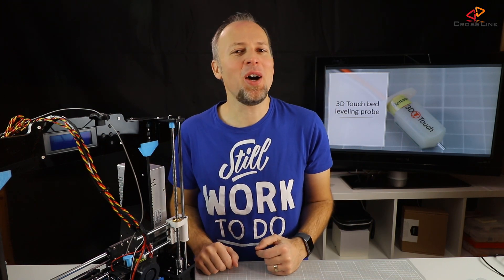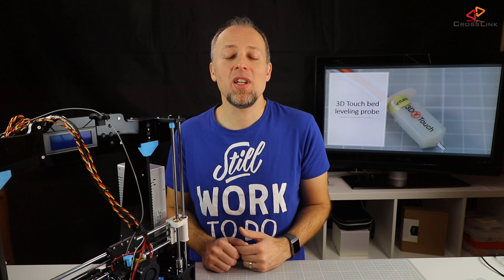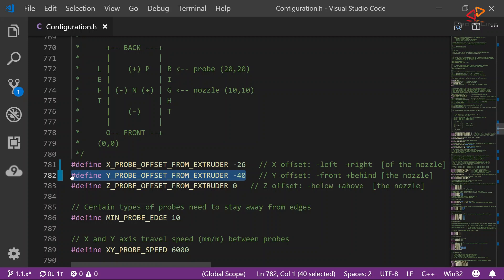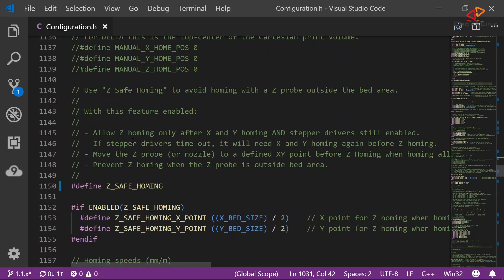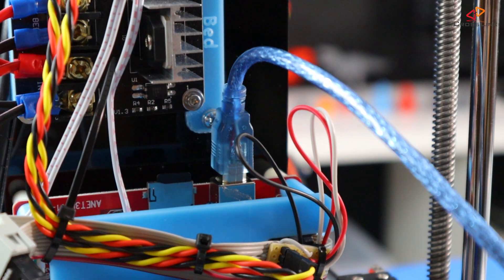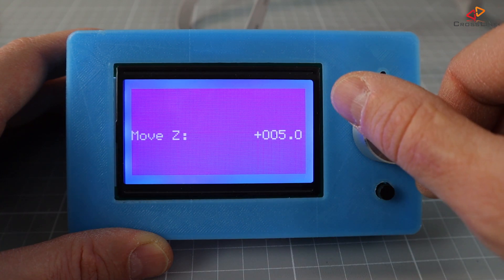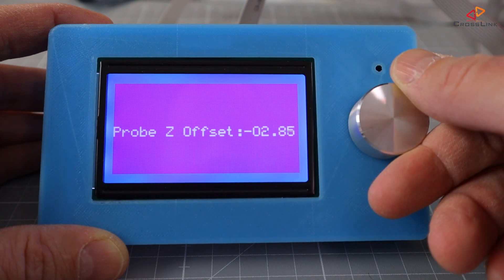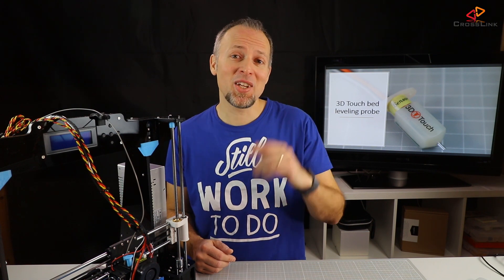BLTouch on the Anet A8 - Marlin Firmware 1.1.X configuration and calibration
In this video I am showing the Marlin firmware configuration and sensor calibration for the 3d touch or bltouch probe on the Anet A8. If you missed part 1, which is about the hardware installation, please check it out

You will find all links to the documentation and also links to the STL files on Thingiverse below.

*** Marlin firmware configuration files: ***

3d touch / bltouch probe with the original Anet A8 Display

3d touch / bltouch probe with the Anet A6 display (12864)

** Marlin Firmware ***

Link to my video about how to flash the Marlin firmware with an Arduino as ISP will follow here asap.

*** Hardware parts for this upgrade ***

100cm servo extension
Gearbest:

JST XHP connector kit

JST Crimp Tool (if you have some patience, you can also use a very small gripper)

Dupont wires

IDC 10 pin ribbon cable extension

Male pin headers

Simple stripboard

*** Schematics / wiring sketches ***

*** Thingiverse STL links ***

3d touch holder (you might have to search for another version depending on the mods you already did apply to your printer.